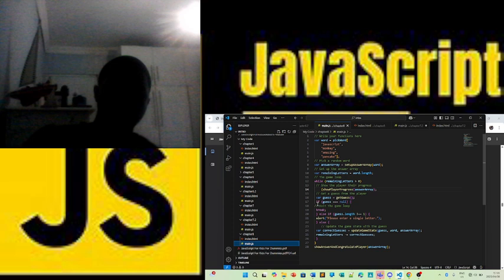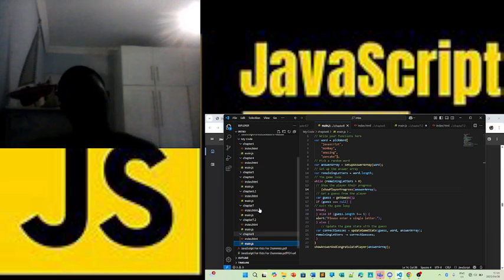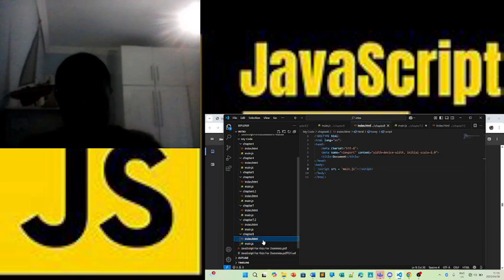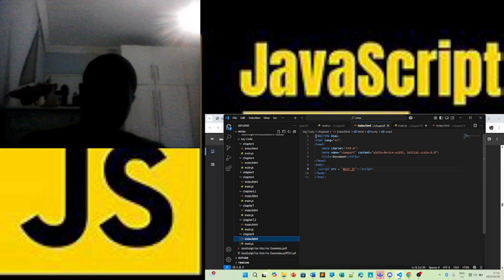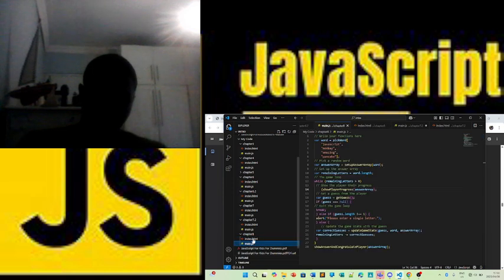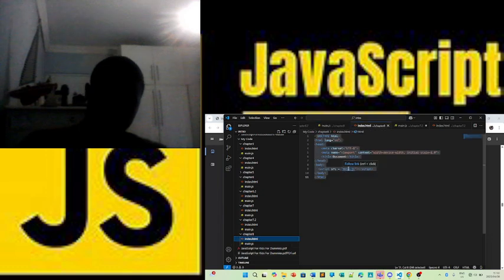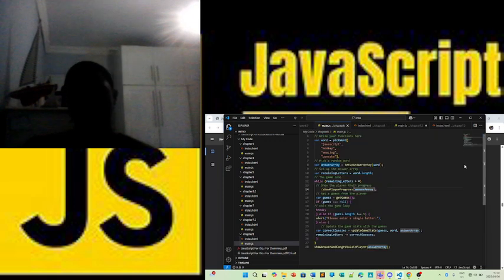Javascript For Kids: Part I (Chapter Eight)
A function is a way to bundle code so that it can be
reused. Functions allow us to run the same piece of
code from multiple places in a program without having to copy and paste the code repeatedly. Also, by
hiding long bits of code in a function and giving it
an easy-to-understand name, you’ll be better able to
plan out your code because you can focus on organizing your functions rather than all of the little code
124 Chapter 8
details that make them up. Splitting up your code into smaller,
more manageable pieces allows you to see the bigger picture and
think about how your programs are structured at a higher level.
You’ll find functions really useful when you need to repeatedly
perform a calculation or action throughout a program. Earlier in
the book, you used various functions such as Math.random, Math.floor,
alert, prompt, and confirm. In this chapter, you’ll learn how to create
your own functions.